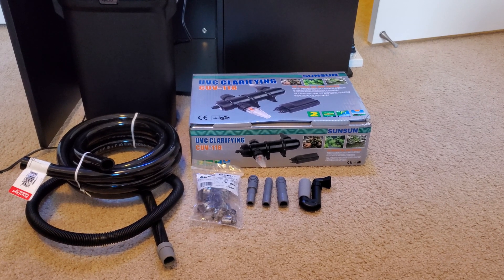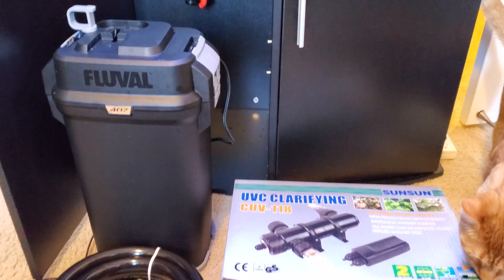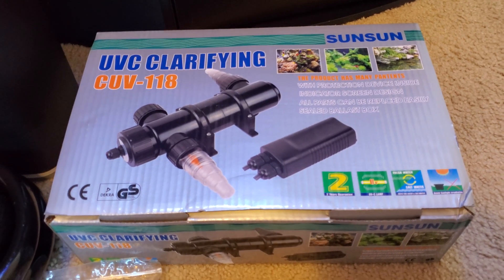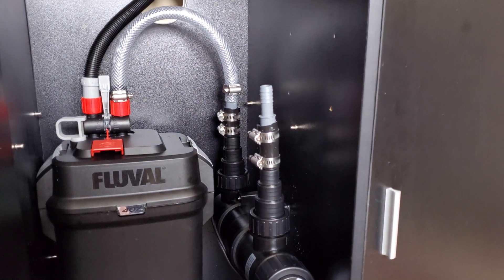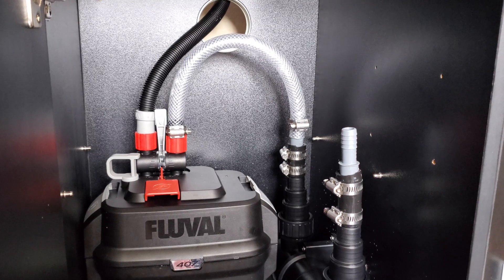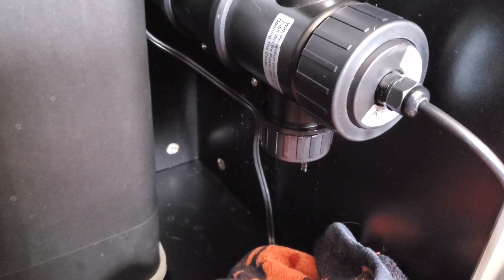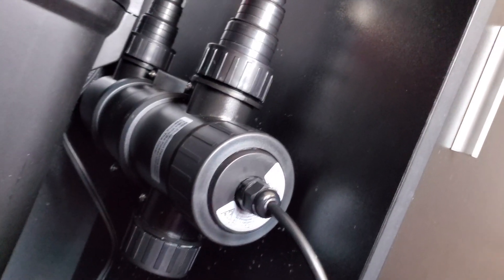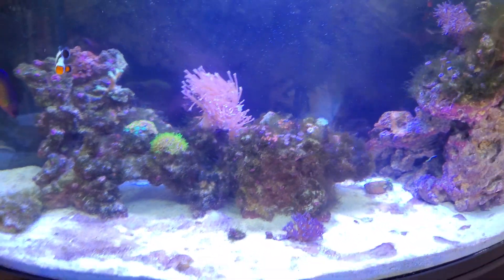Fluval 407 + SunSun CUV-118 = Cheap and Effective DIY UV Filter Sterilization with No Sump - Part 1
The point of this project is to create a moderate/advanced saltwater filtration system without the use of a sump. My tank was suffering from dinoflagellates that were not decreasing, but rather increasing after 2 months of chemical cocktails and beneficial bacteria dosing, hydrogen peroxide, Vibrant, Dr. Tim's. I decided it was time to take the plunge into UV. I was also fed up with my hang on back filter and decided to combine the two endeavors into a single in-line loop to reduce the need for more tubes and an additional pump.